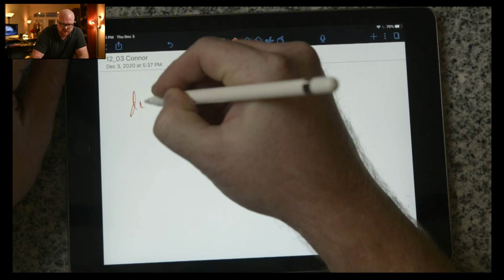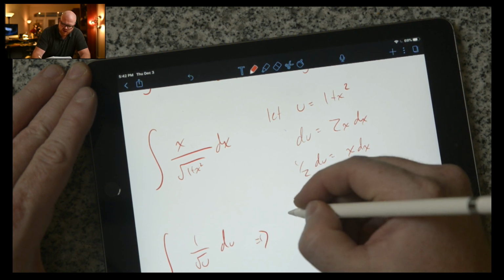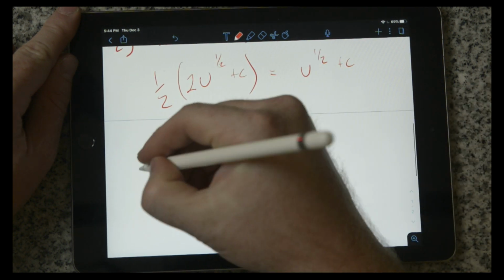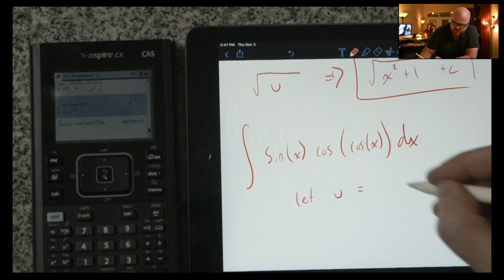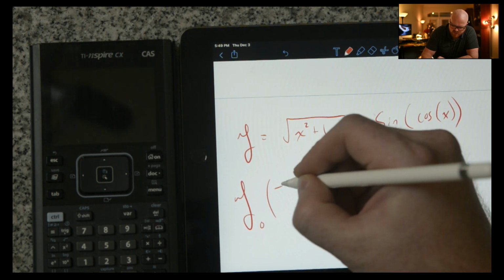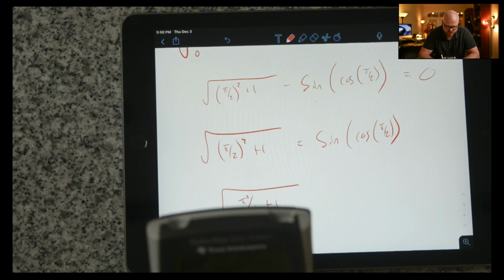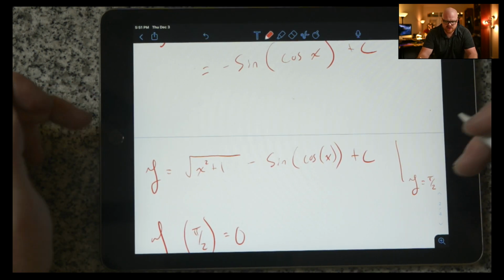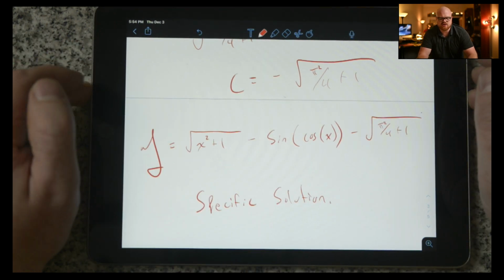a little something DIFFERENTIAL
These don't come up often in Calc I classes, but these initial value problems are a cinch! It's all in the approach!

I obtain model releases for all of my students - no exceptions. I use DocuSign as a means to do remote contracts and it works great!